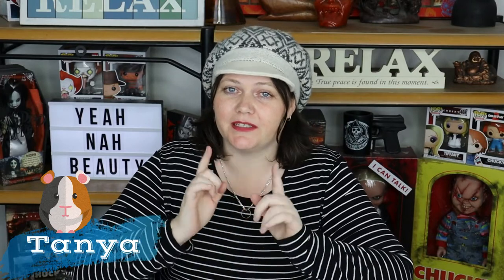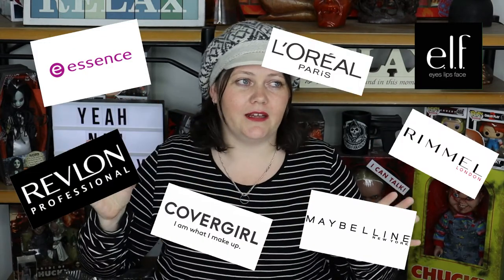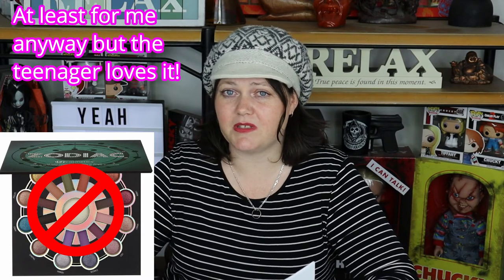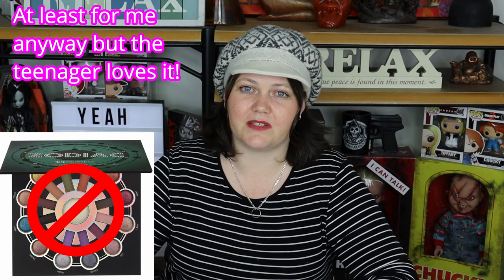2019 WISH LIST | DID I BUY IT??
SNAIL MAIL :
Australia